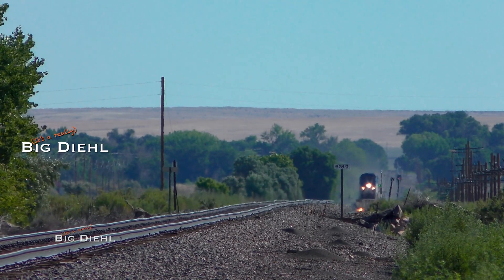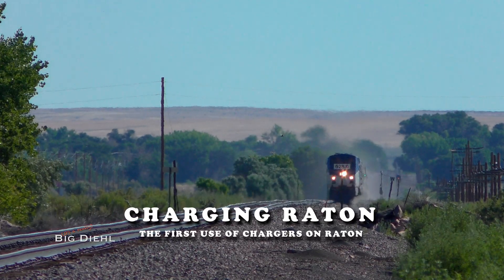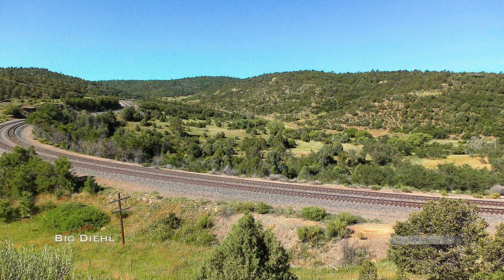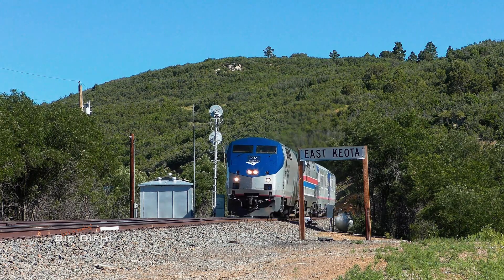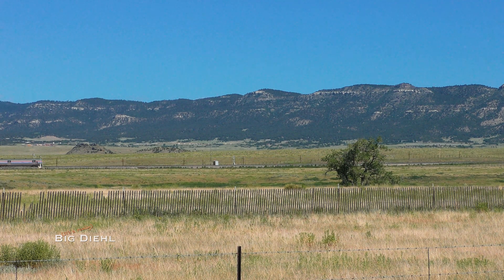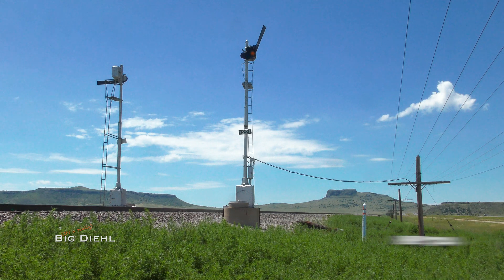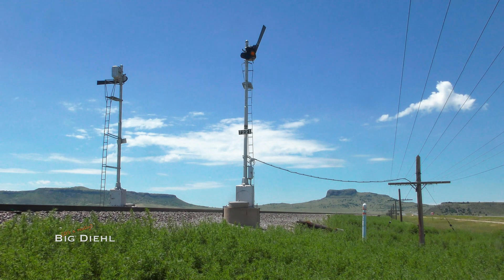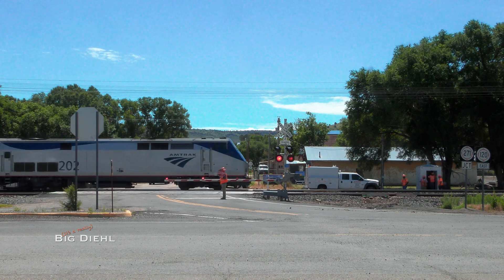Charging Raton: Siemens Chargers on Amtrak's Raton Pass (Now With Narration!)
Join me as we go back in the vault and check out the first journey of a Siemens Mobility Charger pulling (and pushing) Amtrak equipment over America's steepest Class 1 mainline.

Change comes to the famed Raton Pass on the Colorado-New Mexico border as Amtrak borrows two Siemens SC-44 Diesel Electric Locomotives, AKA: "Chargers" for a test run on its Southwest Chief route.  While these locomotives are not built for the long haul service, this provided a good test bed to try out how well they would function on America's steepest main line railroad (with a stretch in excess of 4%!).  The long-in-the-tooth General Electric P-42 "Genesis" shown on the head of the train are along for the ride and only providing ballast and an operating cab here as the Chargers do all the work, both up and down the steep sides of Raton Pass.  We'll miss out on Glorieta Pass and Las Vegas, but we follow this historic journey as America's newest face (though hidden in the back).  While the SC-44's aren't going to be the power on Raton Pass in the future, the lessons learned from these tests led to the construction of Siemens' 'Amtrak Long Distance Charger: 4200 horsepower" better known as the ALC-42.  Coincidently, CoasterFan2105 just released a video two days prior to this rehash showing these new locomotives.

There's no YardLimit, er Yard Limits as we're in both CTC and TWC territory.  The train was Delayed In Block for part of it as they stopped with no Distant Signal to look outEnjoy this non-Cumbres and Toltec Video... Wait, we do a lot that isn't the C&TS?  No Durango, No Silverton?  What's going on?